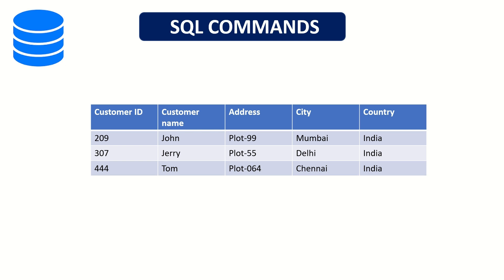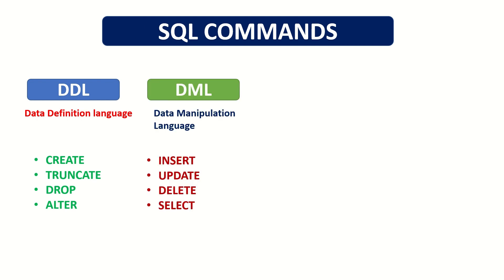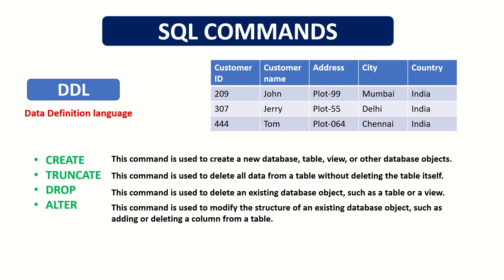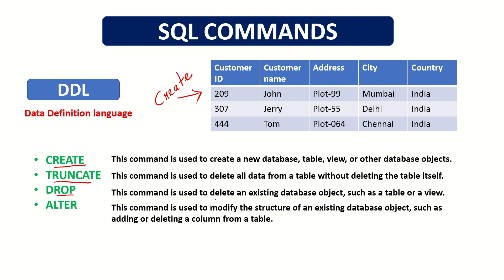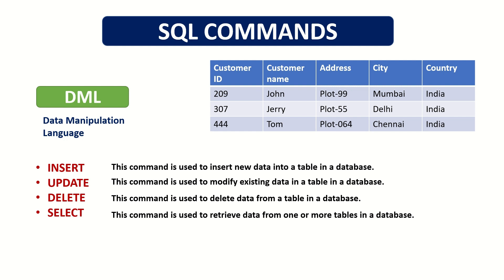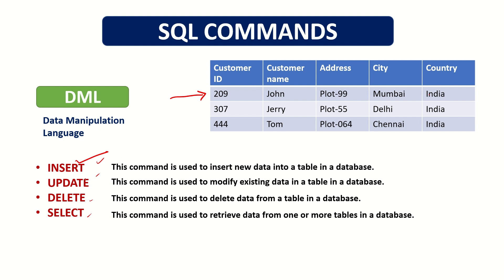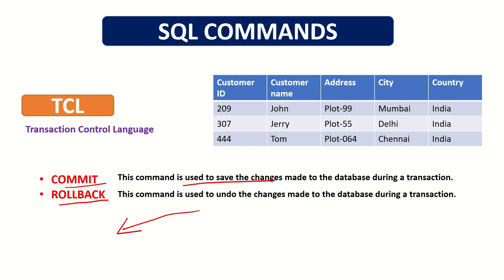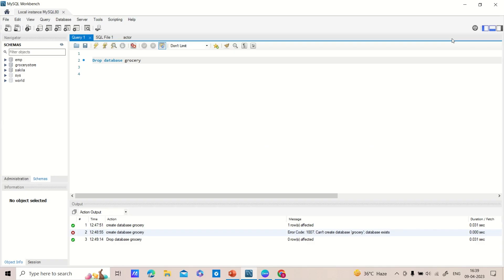Introduction to SQL Commands|SQL Session-7| Hindi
Introduction to SQL Commands in Hindi
SELECT: This command is used to retrieve data from one or more tables.

INSERT: This command is used to insert new data into a table.

UPDATE: This command is used to modify existing data in a table.

DELETE: This command is used to delete data from a table.

CREATE: This command is used to create a new table, view, or other database object.

DROP: This command is used to delete a table, view, or other database object.

ALTER: This command is used to modify the structure of a table, such as adding or removing columns.

GRANT: This command is used to give permissions to users or roles for accessing database objects.

REVOKE: This command is used to remove permissions from users or roles for accessing database objects.

COMMIT: This command is used to save changes to the database.

ROLLBACK: This command is used to undo changes made to the database since the last commit.

Knowledgestow is a YouTube channel dedicated to spreading knowledge and wisdom on a wide range of topics such as science, technology, history, psychology, and much more.  Knowledgestow offers an opportunity for viewers to explore and expand their knowledge on various topics. Whether you want to learn about the mysteries of the universe, the secrets of ancient civilizations, or the latest scientific breakthroughs, Knowledgestow is a great place to explore and expand your knowledge.